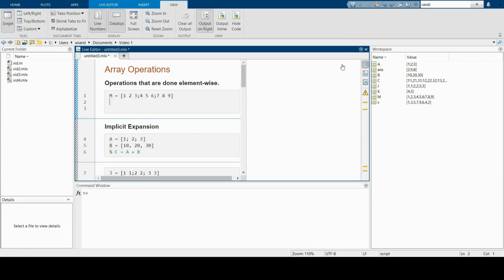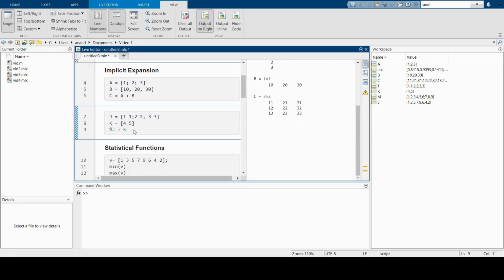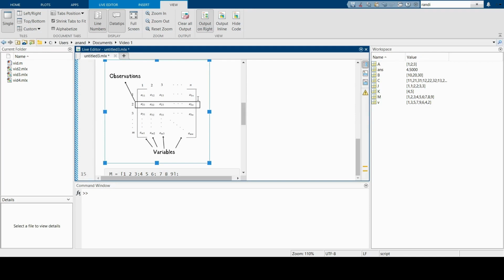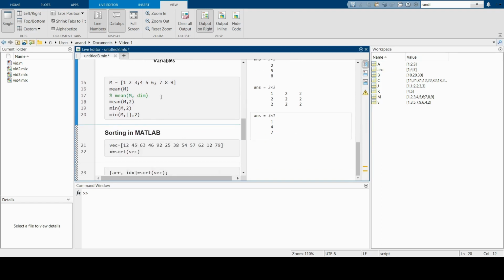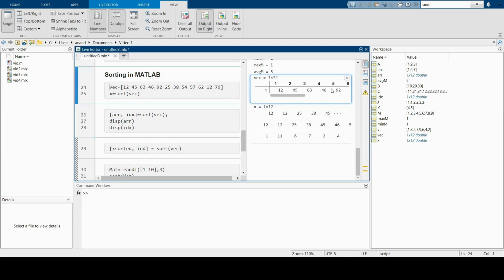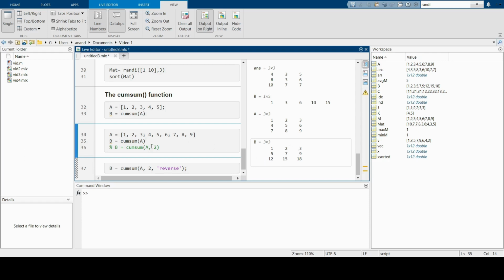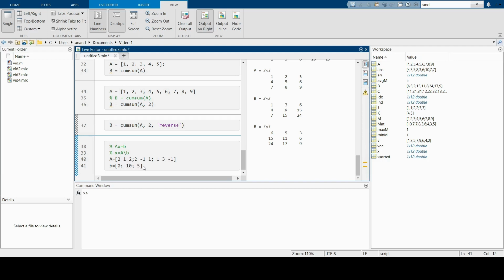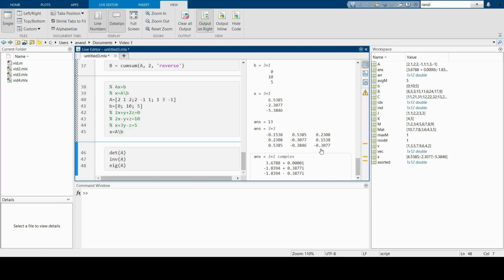Statistical Functions, Sorting and Implicit Expansion in MATLAB | Part 5 | Zero to One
In this we will see how statistical functions like min( ), max( ), cumsum( ).. etc are performed on arrays in MATLAB, how we can sort an array and how MATLAB implicitly expands vectors to perform operations.